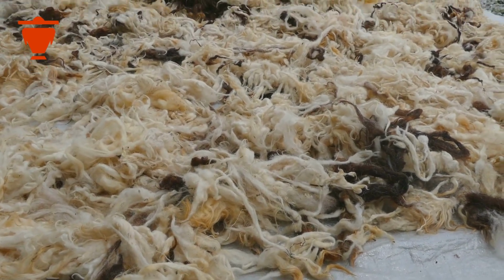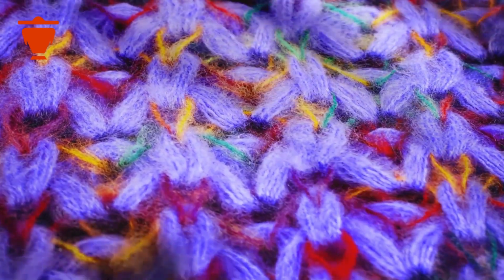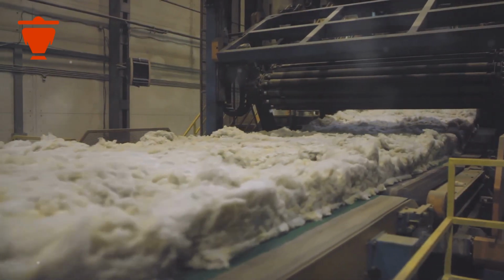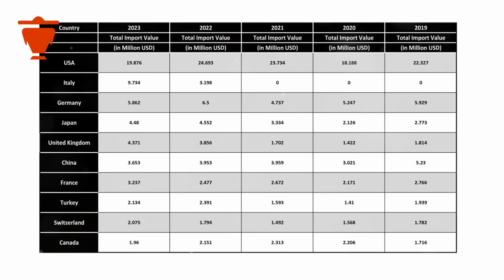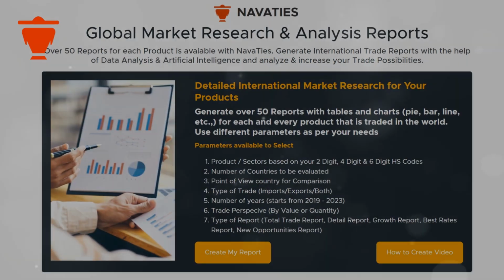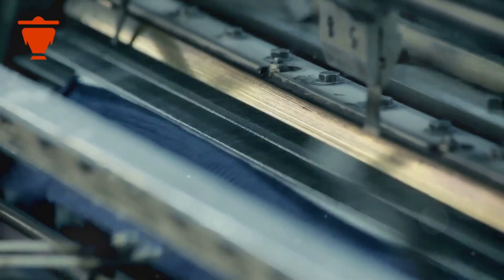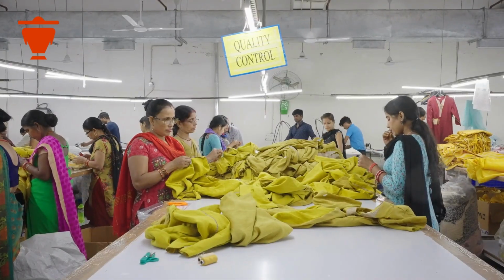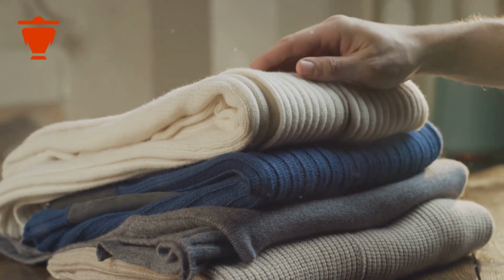The Fascinating World of Wool and Animal Hair Felts: Global market Trends & Opportunities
The Fascinating World of Wool and Animal Hair Felts

Discover the timeless appeal of wool and animal hair felts in this comprehensive video! 🌟 Dive into the fascinating world of felts, exploring their versatile uses and enduring qualities. Learn about the intricate felt-making process, from cleaning and carding fibers to traditional and modern production methods. See how felts find applications in both domestic and industrial settings, from clothing and home decor to soundproofing and automotive insulation.

Join us as we explore the global market, highlighting key producers in Asia-Pacific and specialty industries in Europe and North America. Understand the rising demand for sustainable and eco-friendly materials, and witness the technological advancements revolutionizing the felt industry.

OUTLINE:
00:00:07 Introduction to Wool and Animal Hair Felts
00:00:40 Product Analysis of Wool and Animal Hair Felts
00:01:13 International Trade platform
00:01:39 Uses of Wool and Animal Hair Felts
00:02:50 International Market Overview
00:04:44 Trends and Market Opportunities
00:05:38 How can NavaTies help you!
00:06:25 Summary

NavaTies is an International Trade Platform and MarketPlace. We provide End to End Solutions for Individuals and Businesses to explore the international markets. So whether it is learning the international trade or earning from the global trade we are here to help.

Satish Speaks on Global Trade and Geo-Politics is a channel where Mr. Satish Kota, Founder & CEO of NavaTies is going to talk to you and help you understand International Trade, Current Affairs on Geo Politics and its impact on trade, All about countries and regions and what opportunities lie in them, products/merchandise/goods as well as services and where the market for them lies and finally interviews with various Businesses, Trade Bodies, Govt. Bodies, Ministers and Officials about International Trade and where the market lies.